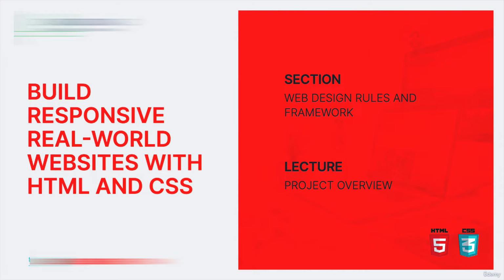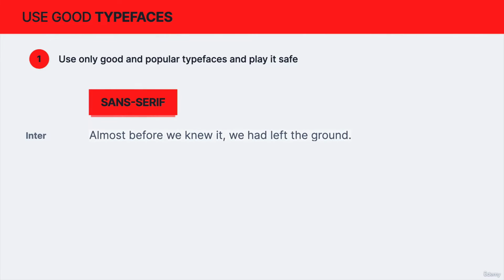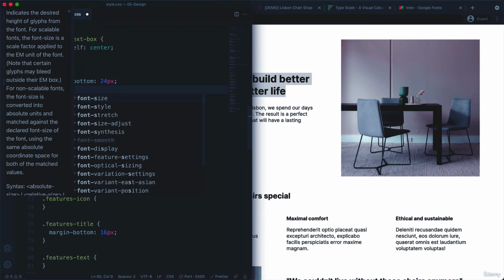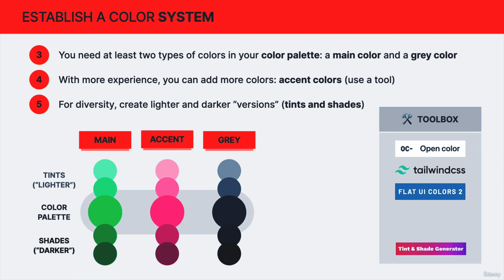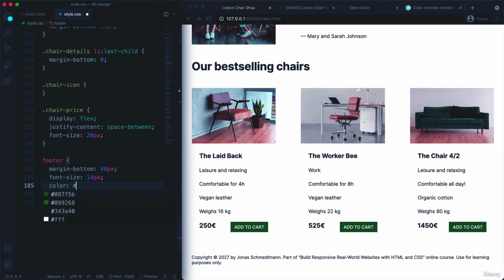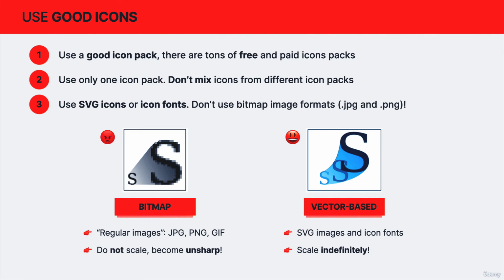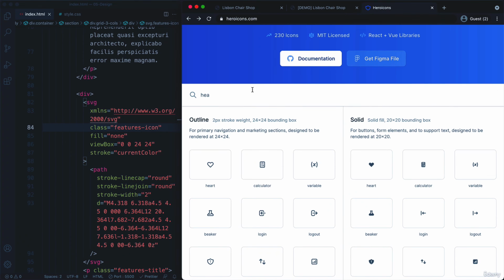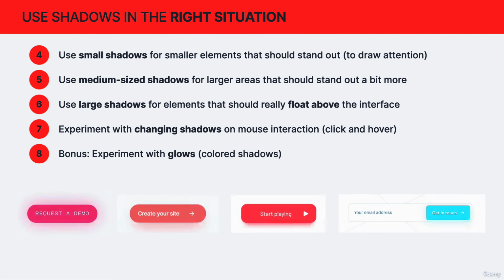76 video 05 Web Design Rules and Framework